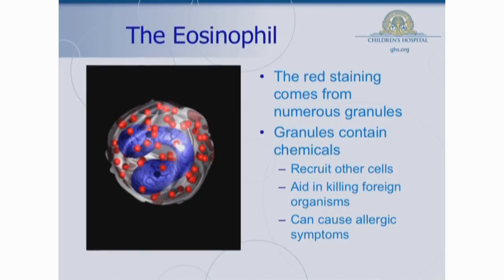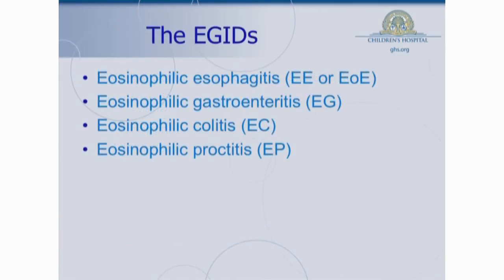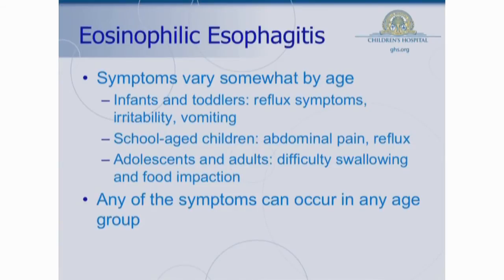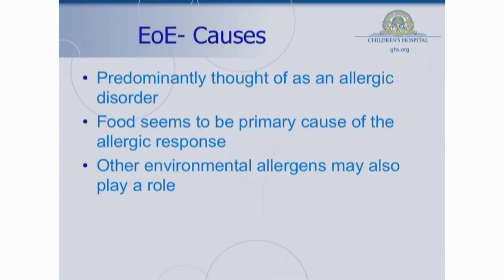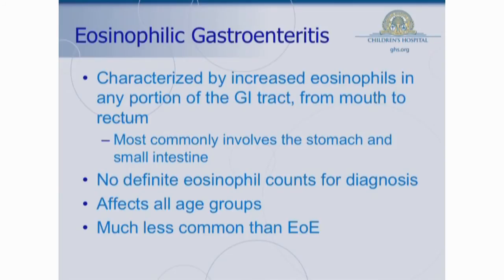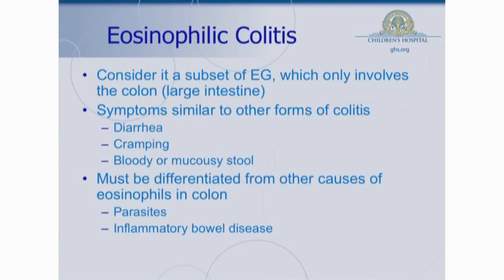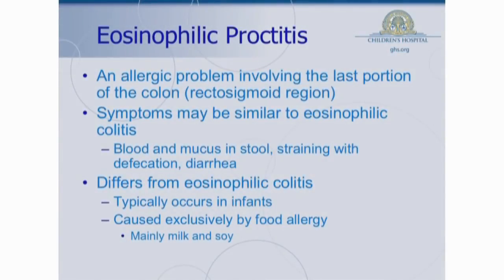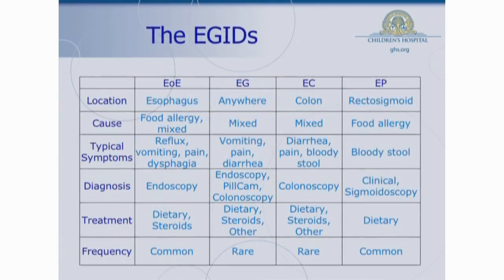Eosinophilic Gastrointestinal Diseases